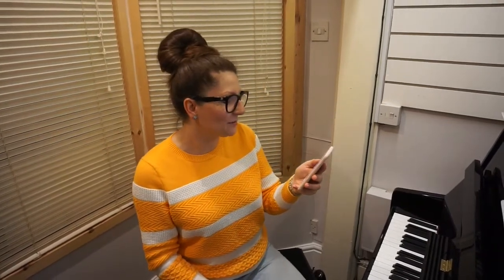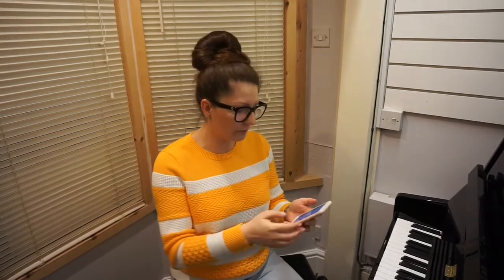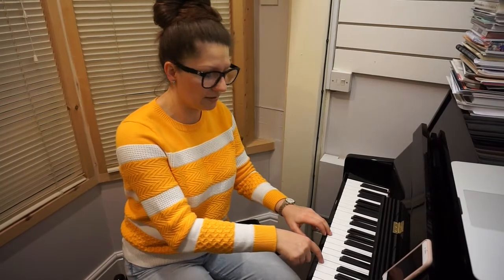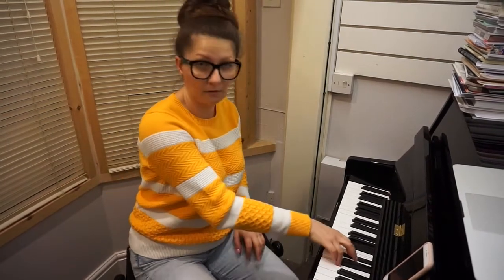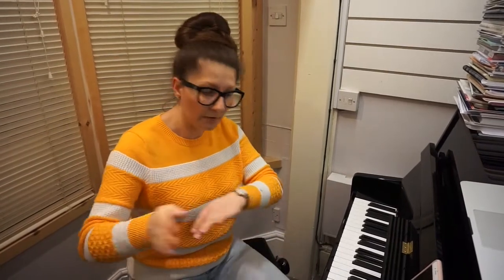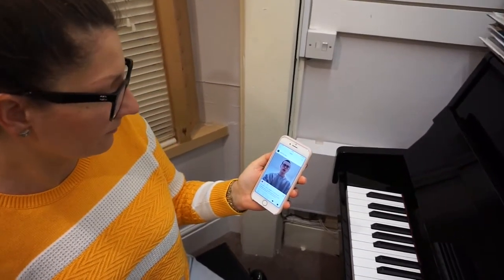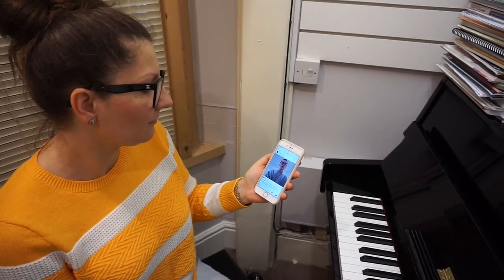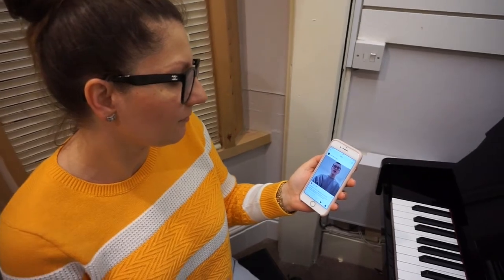SINGING HELP ! Olga Vocal Coach - MIX Voice